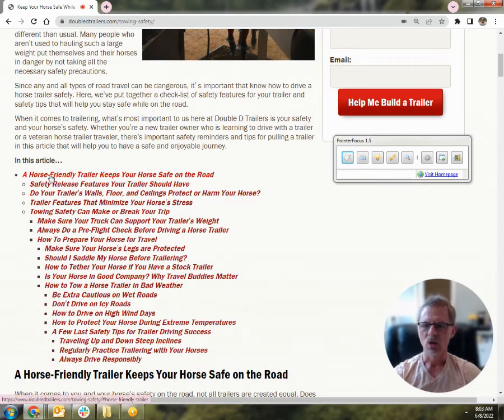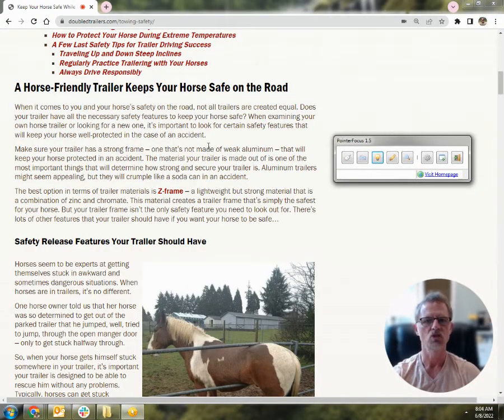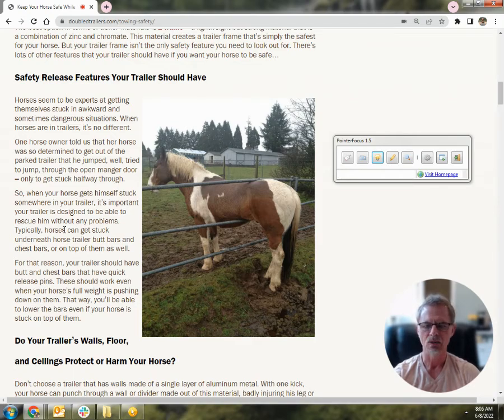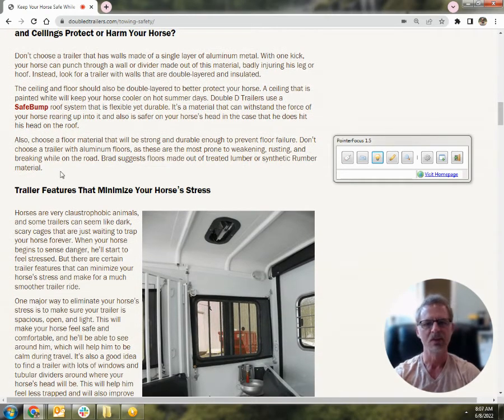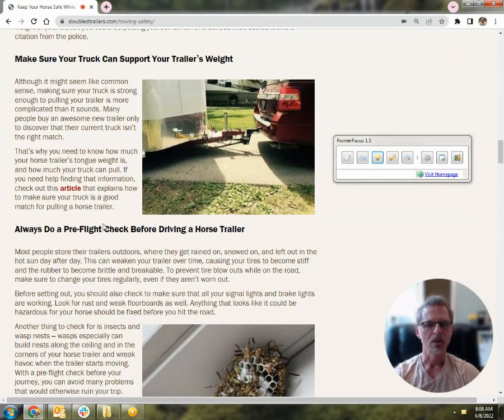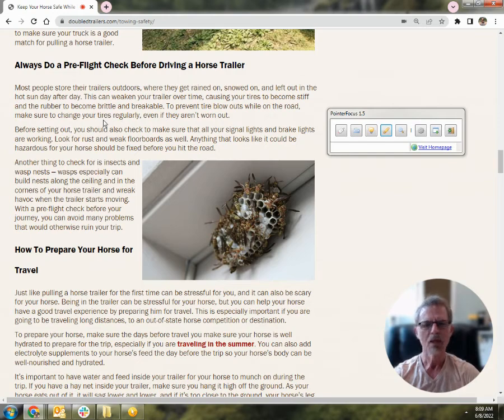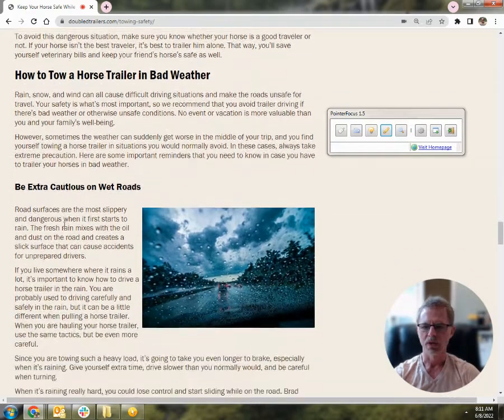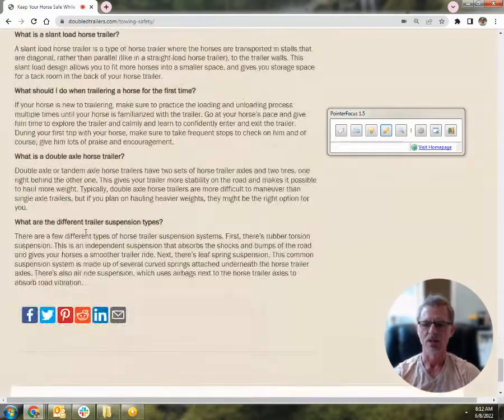Tips to Keep Your Horse Safe While Towing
When pulling a horse trailer, you need to be even more cautious than usual.